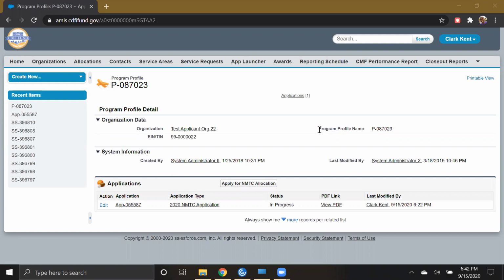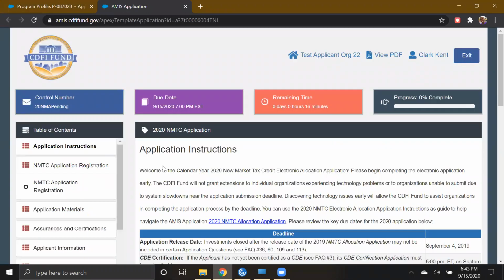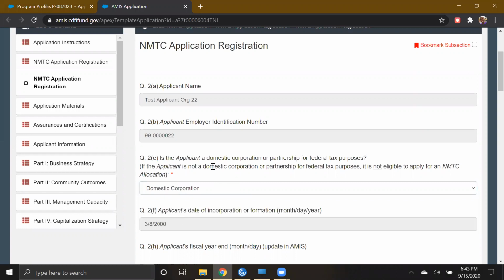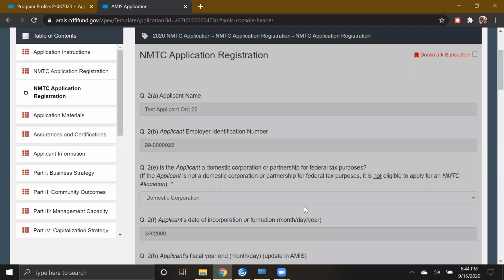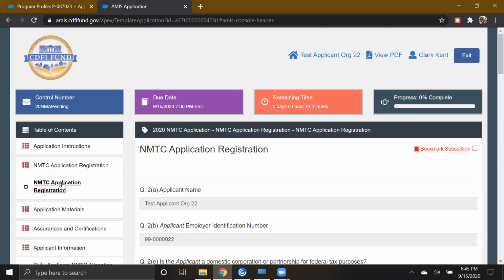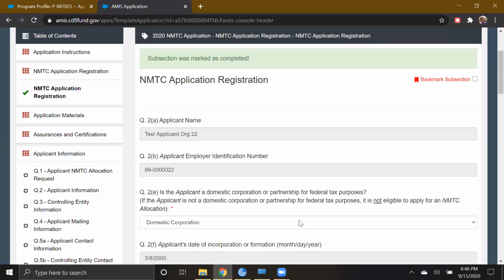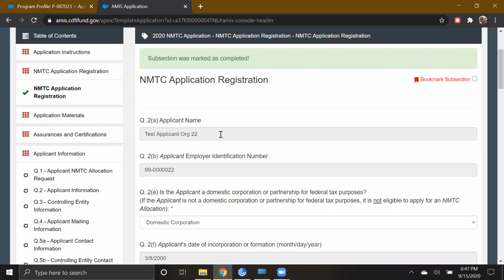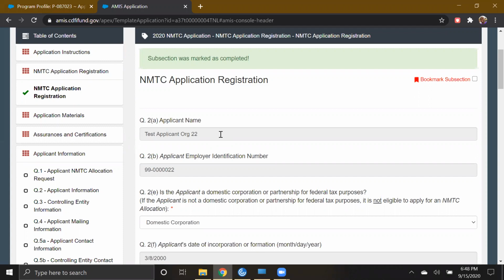New Markets Tax Credit Application Registration Webinar